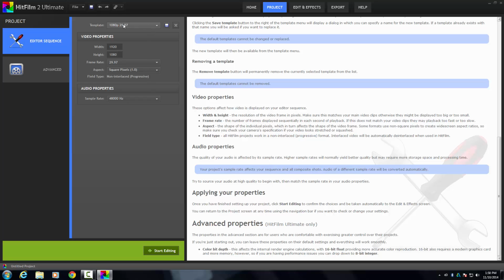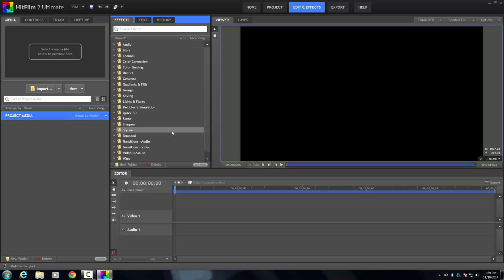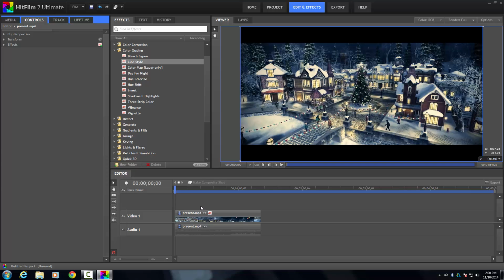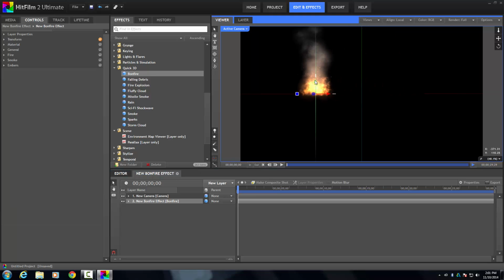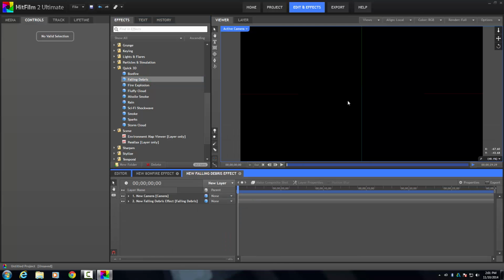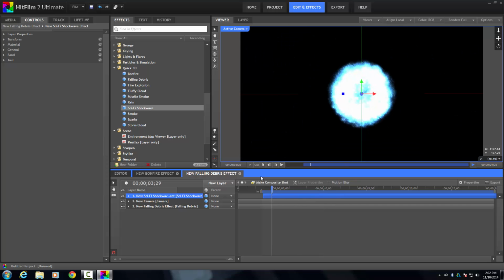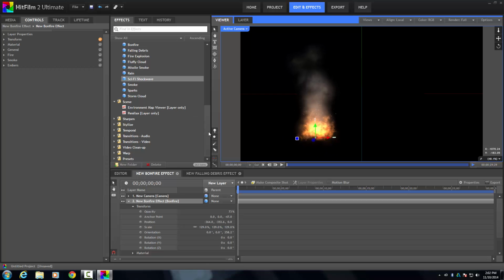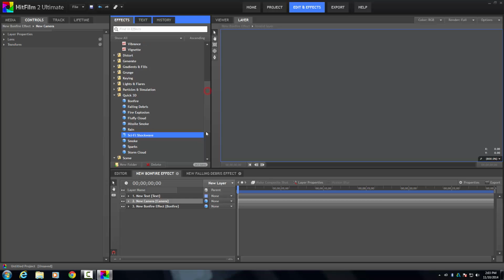HitFilms 2 Ultimate Review (CBAS)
HitFilms 2 Ultimate Review